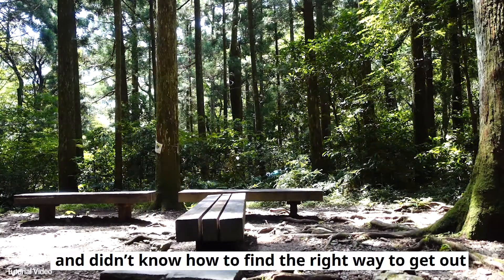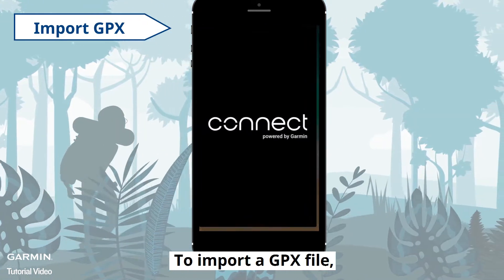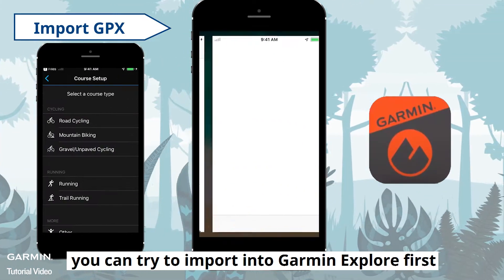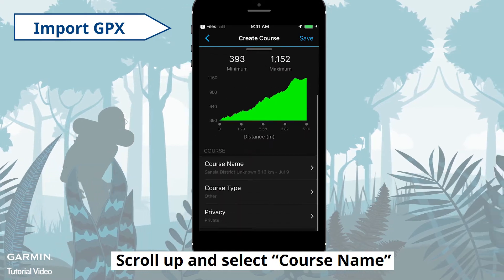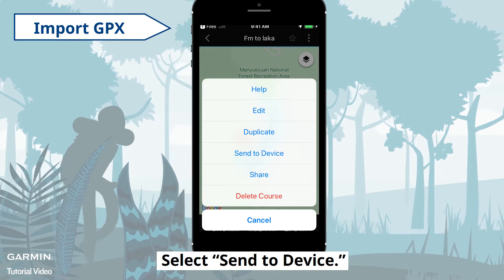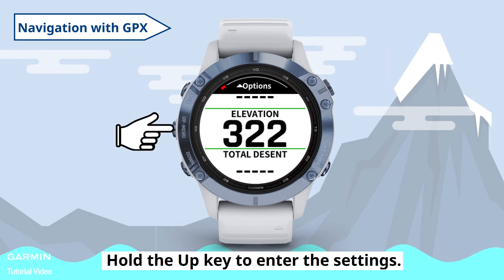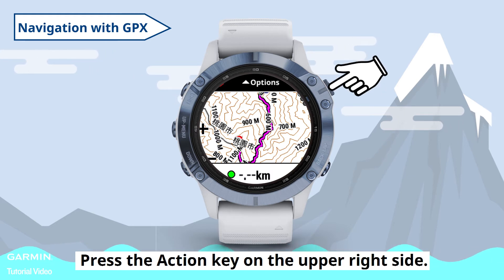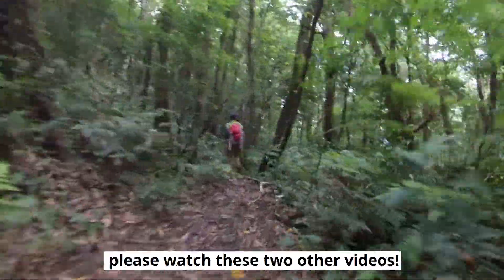Tutorial – How to import and navigate with GPX files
This video will show you how to import a GPX file into your Garmin device and use it to navigate.

Supports fenix, Quxtix, Tactix, MARQ, Descent, Forerunner series and other watches with navigation functions.